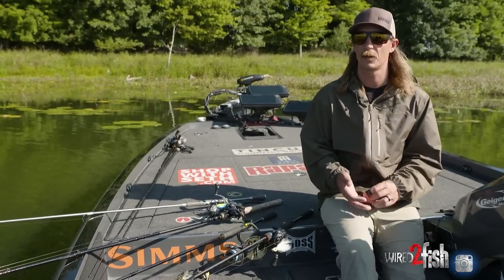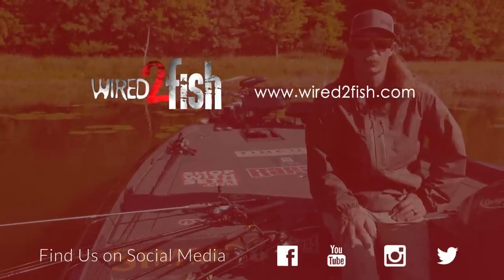4 Top Lures for Offshore Bass | Seth Feider’s Approach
When bass are no longer on the bank, they're offshore, and when they're offshore, they're often schooled up and susceptible to a handful of key lures. Pro bass angler Seth Feider shares his confidence lures for offshore largemouth bass and the order that he fishes them to systematically work and catch as many fish as possible before moving on.

"Milking" a school requires using different lure categories to appeal to all fish moods. Some bass are hot and willing to chase big baits; others will chase and engage smaller offerings, while more neutral to negative fish may respond best to slow bottom-contact presentations or finesse setups. Without further ado, here are Feider's top offshore bass lures:

1. A big hair jig or swimbait. Feider starts at the beefy end of the spectrum, with big baits, big line, and powerful rod setups. His rationale here is that he might as well attempt hooking and boating the biggest and most aggressive fish from the school out of the gate, then refine from there. He uses a big hair jig (preacher jig) or paddle tail swimbait rigged on a jighead. Both are proven big fish triggering baits with an excellent hook-to-land ratio.

2. Mid-depth to Deep-Diving crankbaits. Feider firmly believes that a crankbait is the best lure for firing up a school of fish. And unlike a hair jig or swimbait, he'll invest more time fishing it to contact and capitalize on an active school. Choose a crankbait that runs a little deeper than the depth you're fishing. For Feider, this means an 8- to 20-foot diving crankbait. He favors balsa crankbaits here, as they're quieter and less likely to spook the school when making multiple casts.

3. Slow-moving bottom-contact baits. Think football jigs, Carolina rigs, and big worms. Some tubbies just aren't willing to chase. Slow and big-profiled bottom-contact baits fill a crucial void here and consistently produce numbers and big fish.

4. Neko rig and other finesse setups. It's mop-up time, which means Ned rigs, drop shot rigs, and Seth's current favorite, the Neko rig. Lastly, slow, on the bottom, and more morsel-sized offerings coax bites from bass unwilling to chase or eat a big meal. Finesse setups call for light line but often account for the most fish. Feider details his go-to Neko rig setup and some innovative new products to keep you fishing instead of re-rigging.